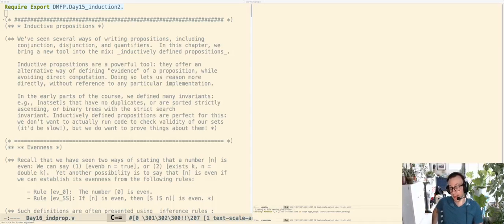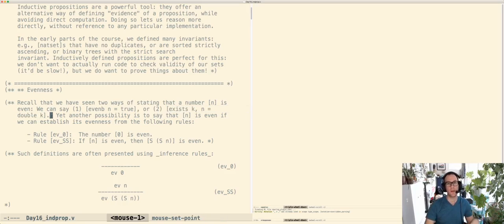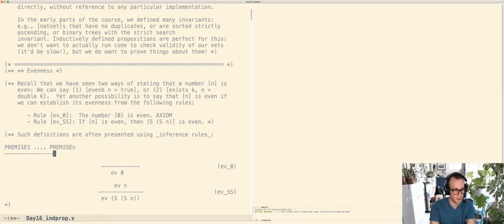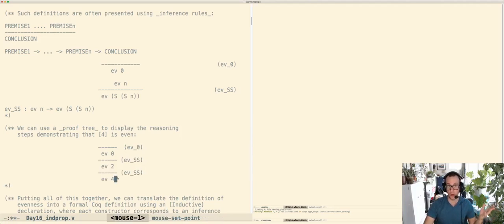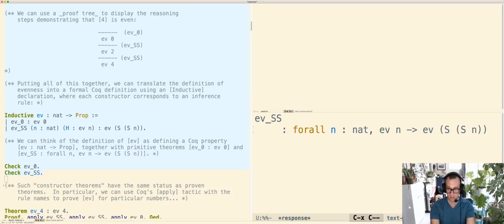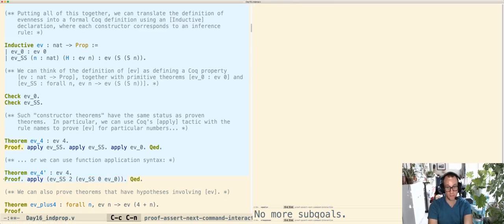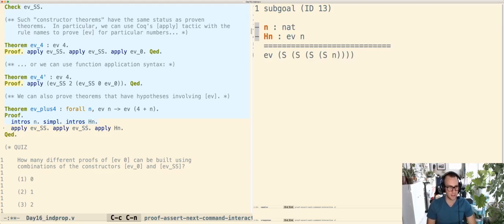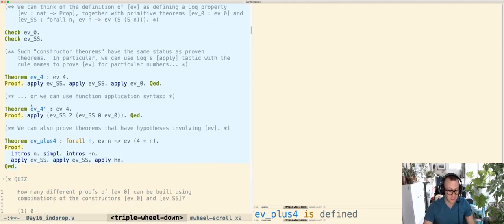DMFP - Day 16 (01/14) - Inductive Propositions: `ev`en Numbers, for the Third Time